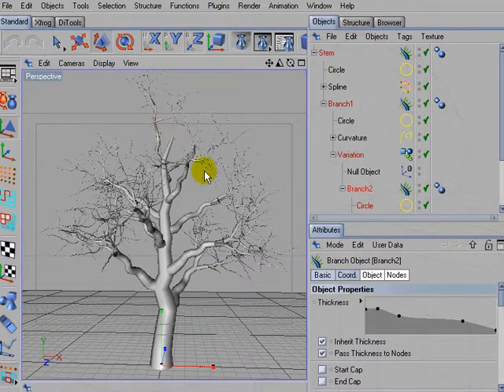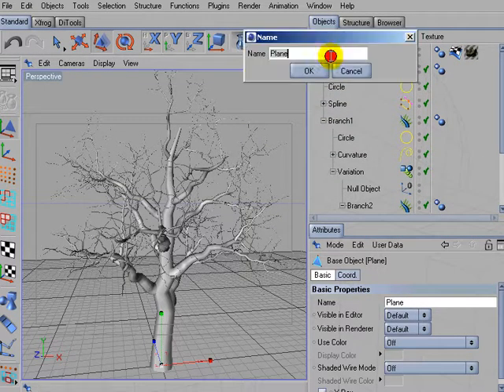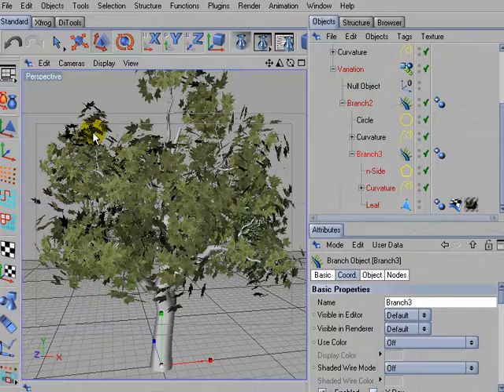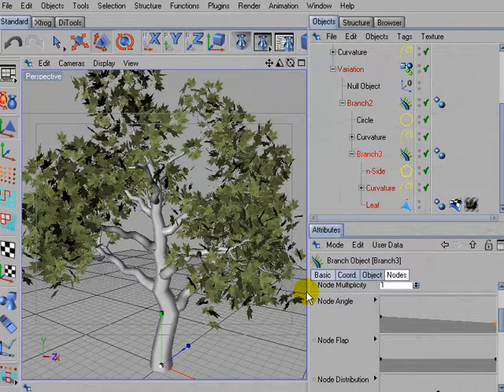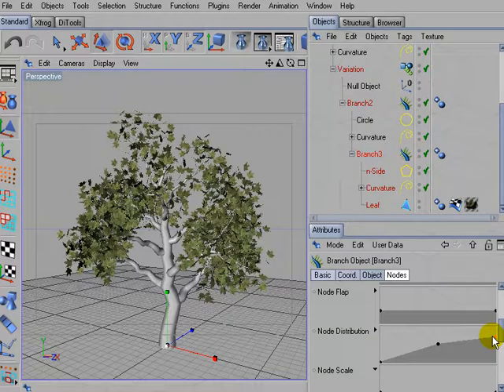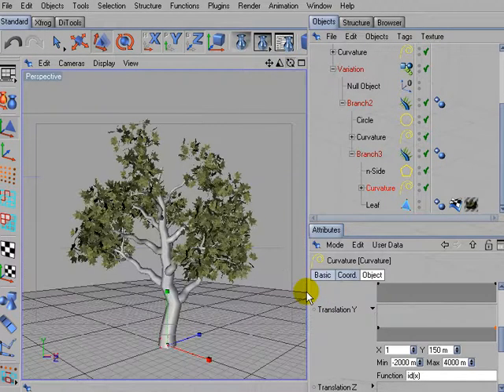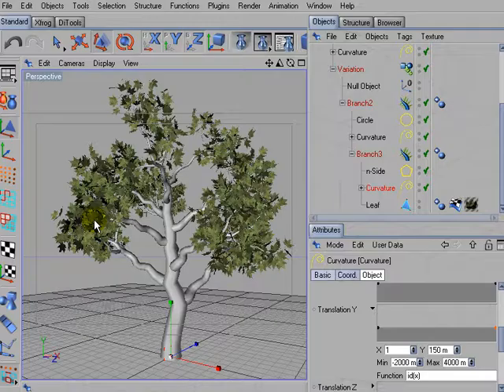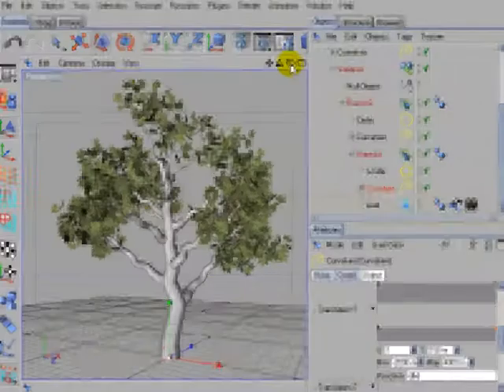Old Gnarly Fantasy Tree Project 3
This is an older tutorial which I wanted to keep alive mostly for sentimental reason. I don´t know if it will be of use nowadays.
During part 2 of the OGFTP we will work on the higher branching levels and leaves.